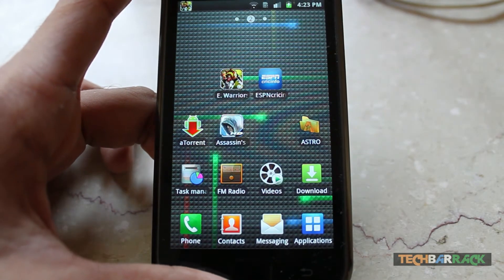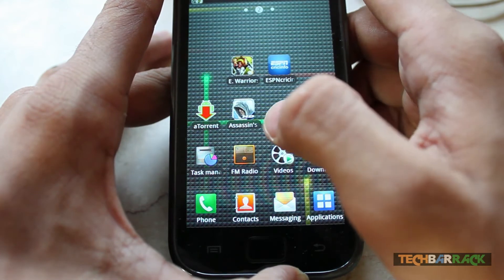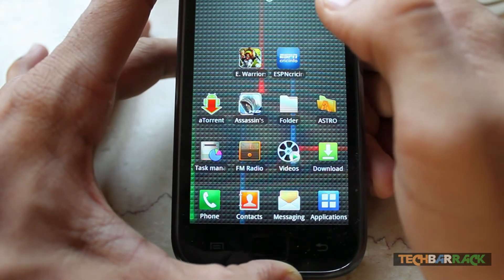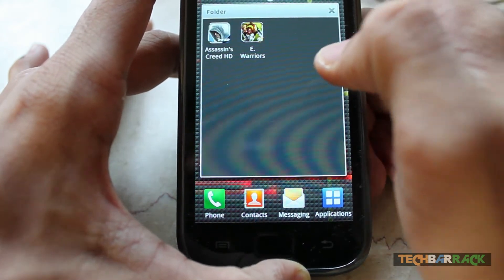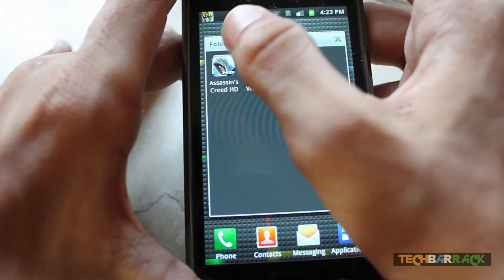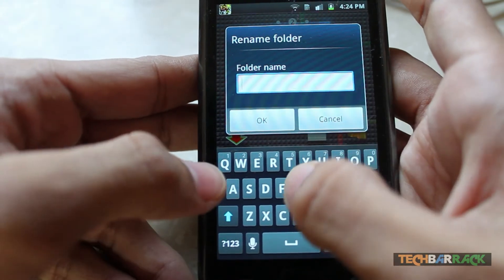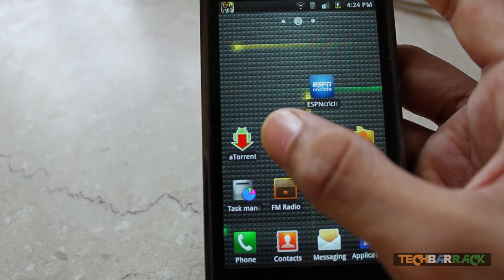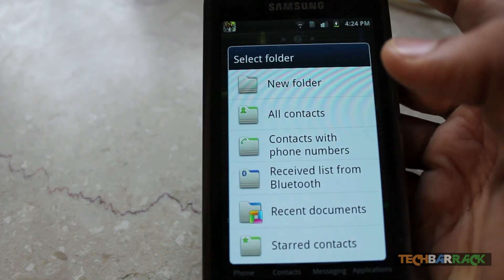Android Tutorials [10] - Create Folders In Android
In this video Nayan Seth will demonstrate how folders can be created on a android device.